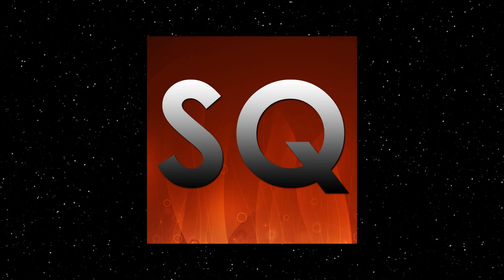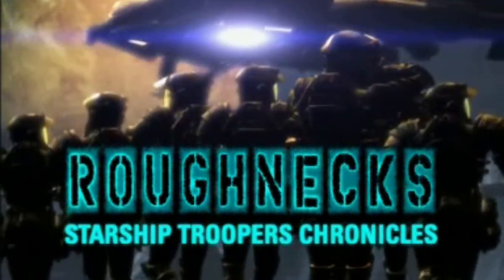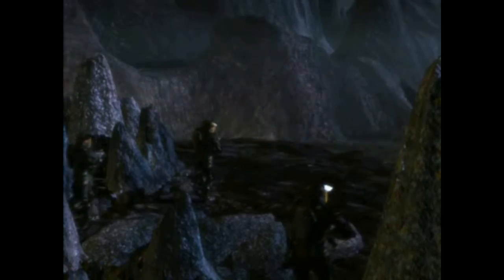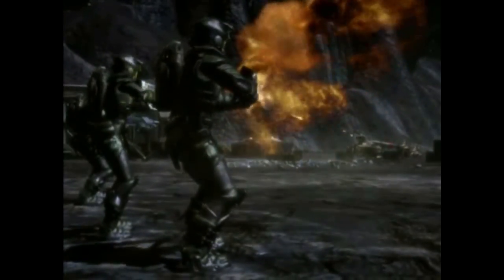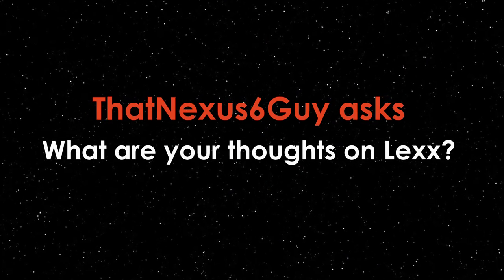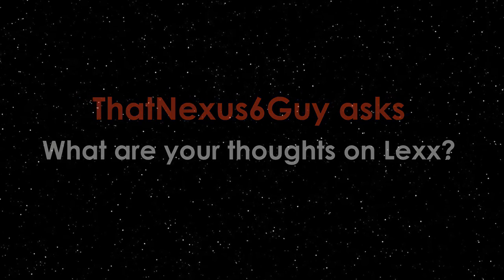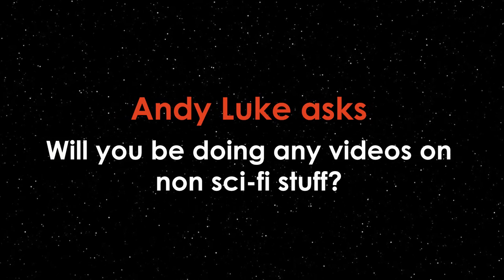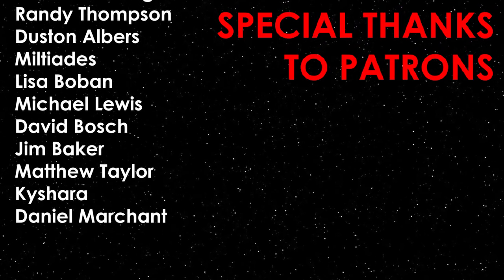Roughnecks Starship Troopers Chronicles - A Hidden Sci Fi Gem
Spinning off from the Starship Troopers movie, we take a look at Roughnecks Starship Troopers Chronicles - an animated series premiering in 1999, it was quickly cancelled. However that hasn't stopped Roughnecks from finding a modest fan base.

Special thanks to all of my Patrons :)